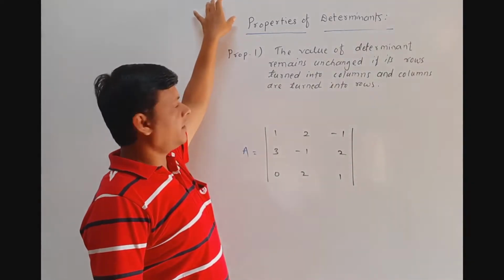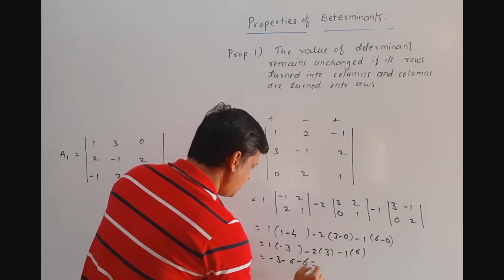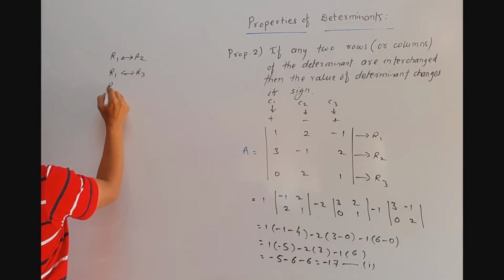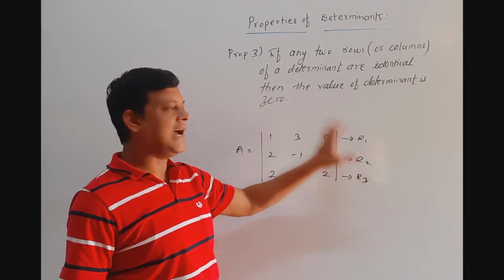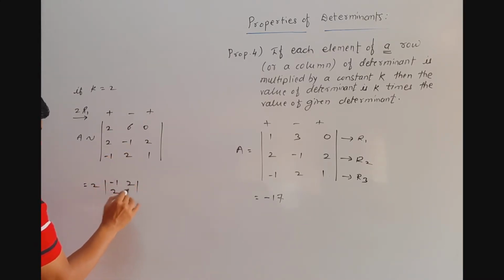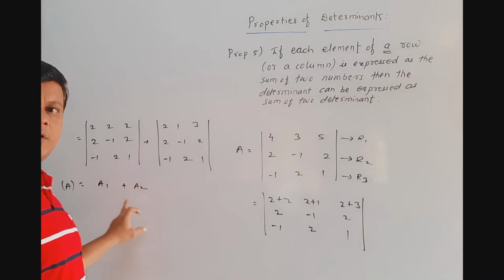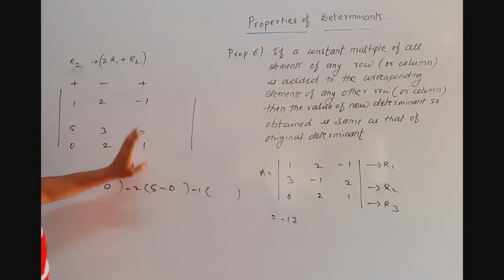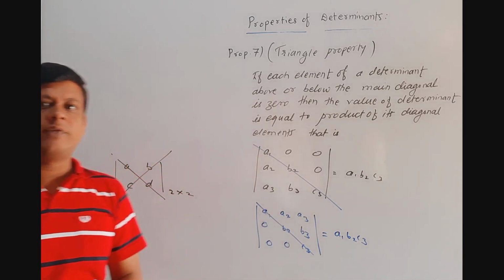Determinant and Matrix class 11, Properties of determinant